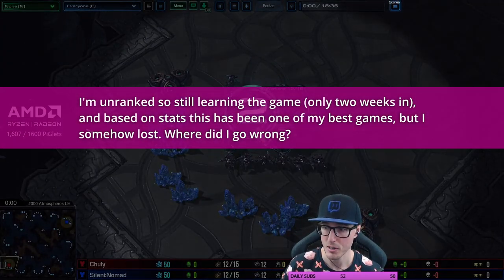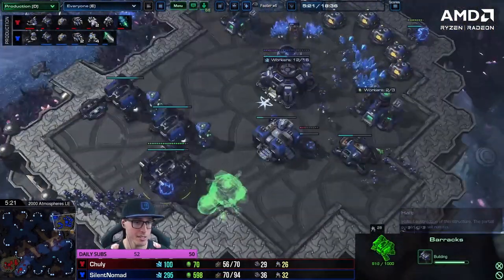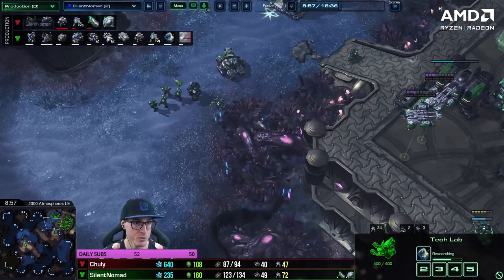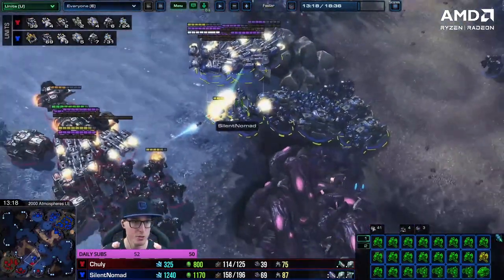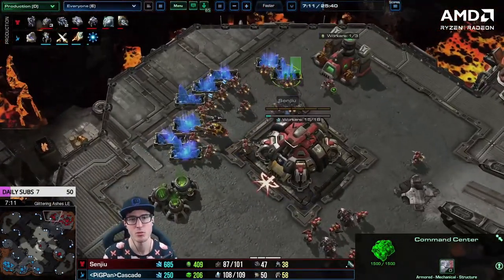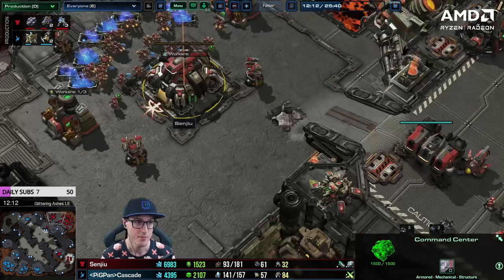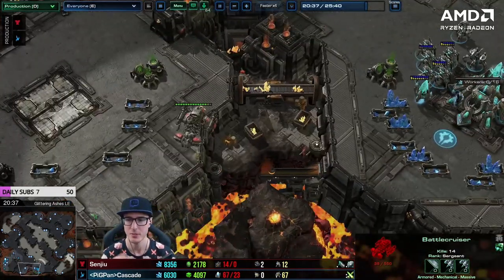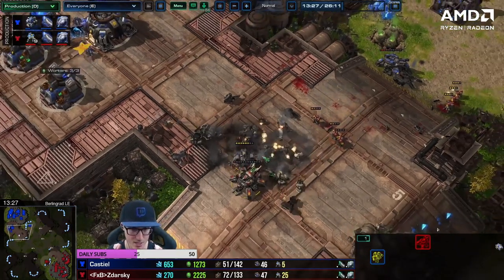StarCraft 2 Coaching | How to improve my Terran? | Ask PiG (11 May 22)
This is a compilation of Terran questions from PiG's Newbie Stream 11 May 2022. Viewers asked PiG their StarCraft 2 questions and sent in a replay for analysis.